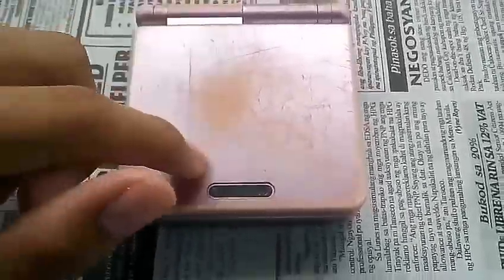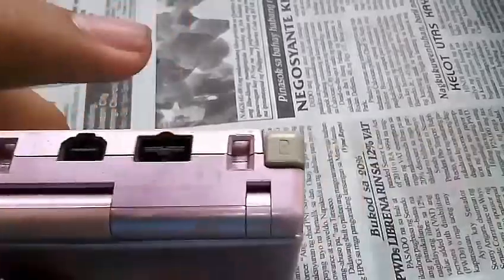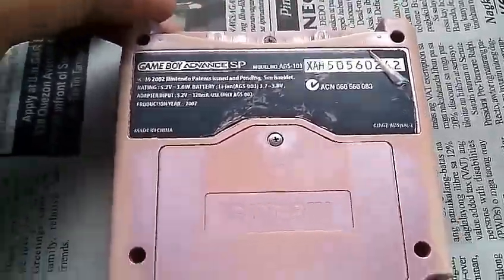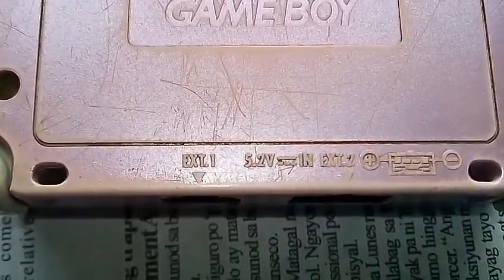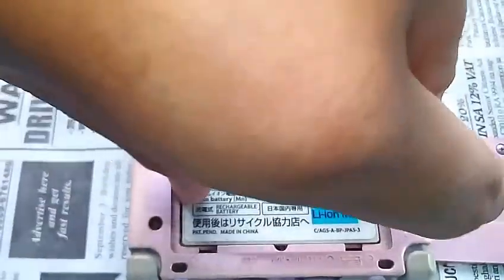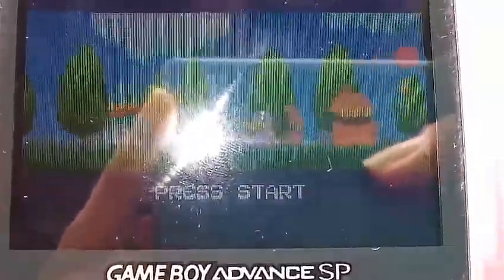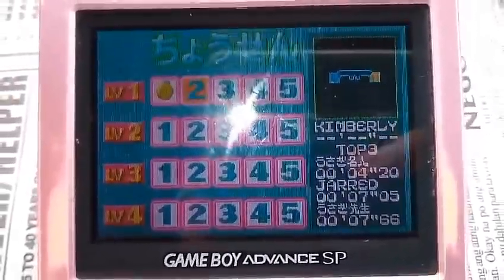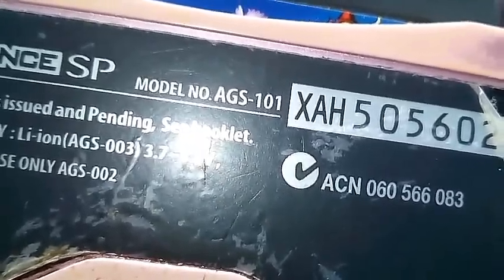Gameboy advance SP Review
This is my review of the Gameboy advance SP!!

Here are the 2 types of the GBA SP:
Ags 001 (Non-bright edition)
Ags 101 (Brighted edition)